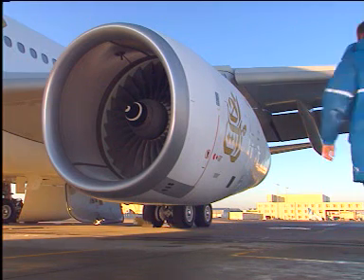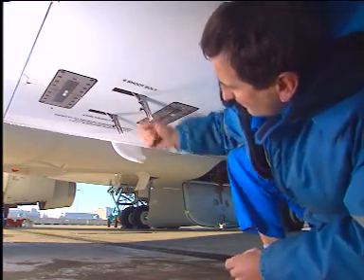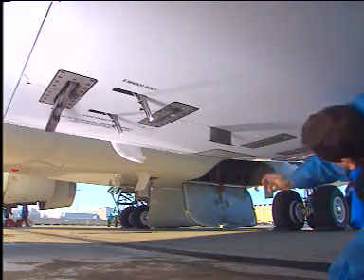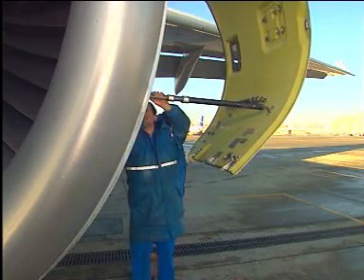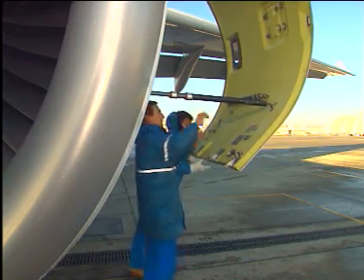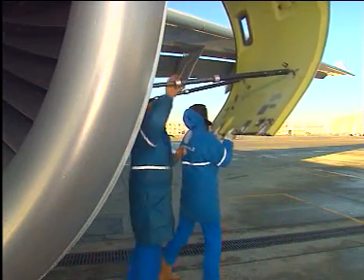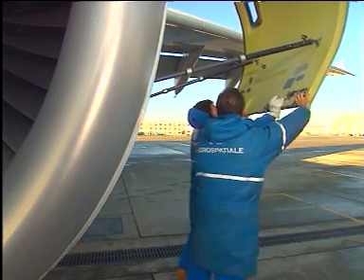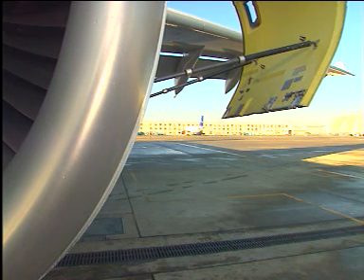AIRCRAFT | A330 Trent 700 - Opening of the Fan Cowl Doors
AIRCRAFT | Airbus A330 Rolls Royce Trent 700 Engine - Opening of the Fan Cowl Doors

How To Open Fan Cowl Doors